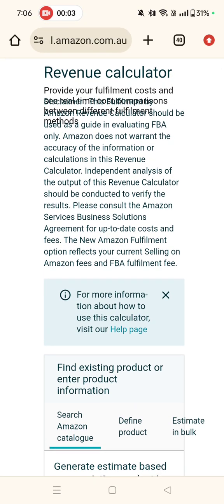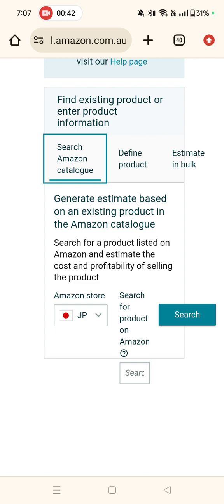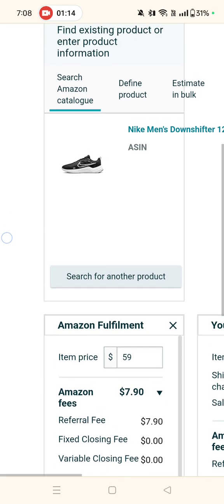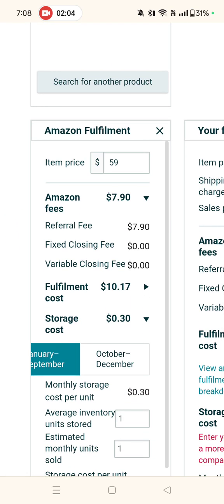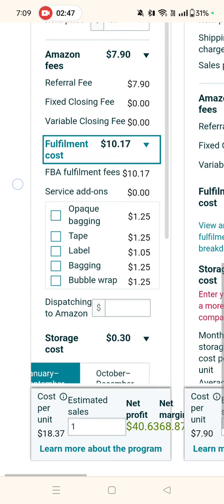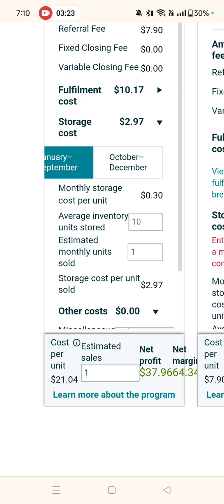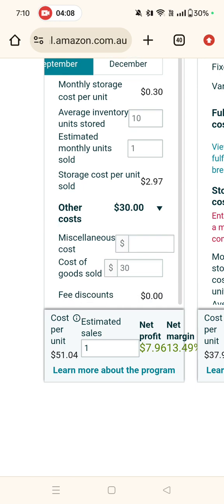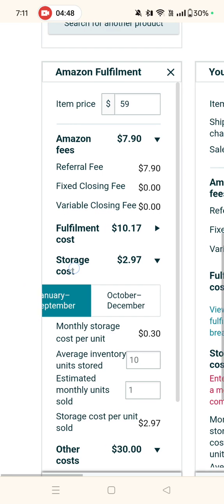AMAZON FBA REVENUE CALCULATOR 2024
How to use Amazon FBA revenue calculator 2024, gives you the exact net profit by selling any product on Amazon.